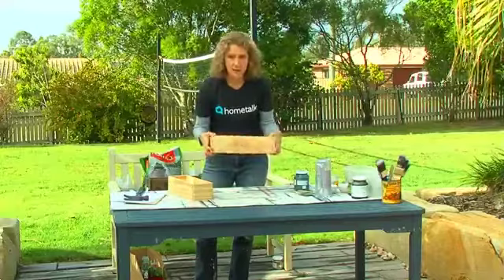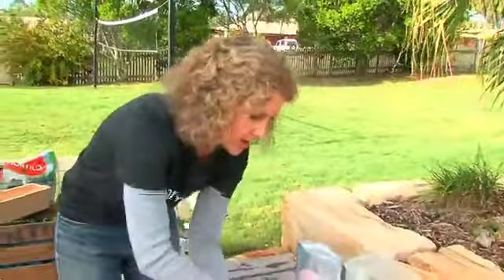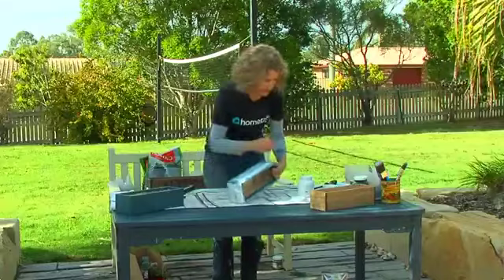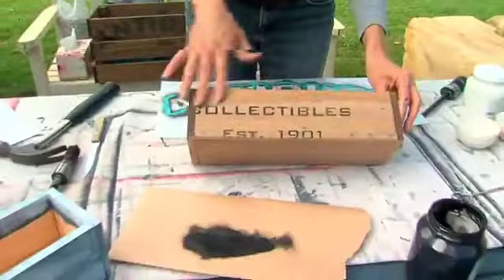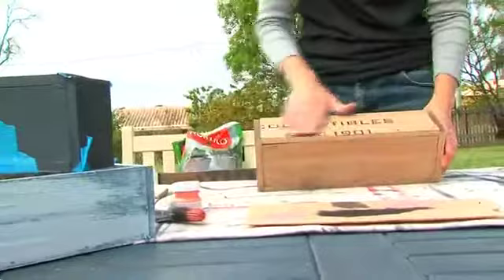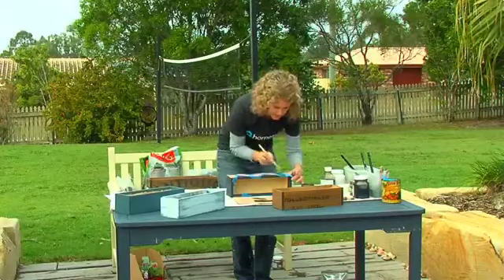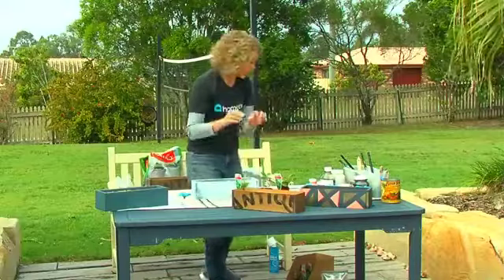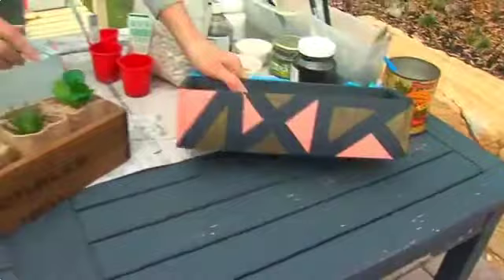Hometalk Live DIY - 3 Table Centerpiece Planter Ideas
On this week's Hometalk live demo, I show you 3 different ideas for creating these cute table centrepieces for any occasion, but this happened to go live the week of Mother's Day. Create a gift for a house warming or wedding gift. Which is your favourite out of the 3 I created? Write in the comments.